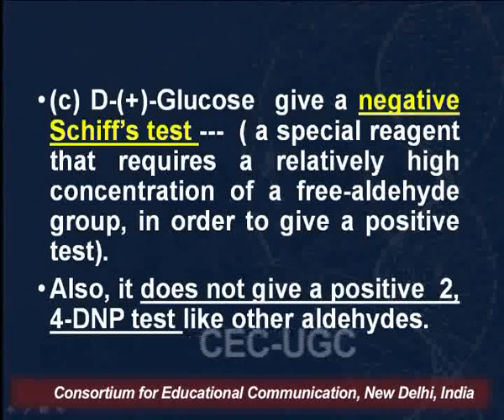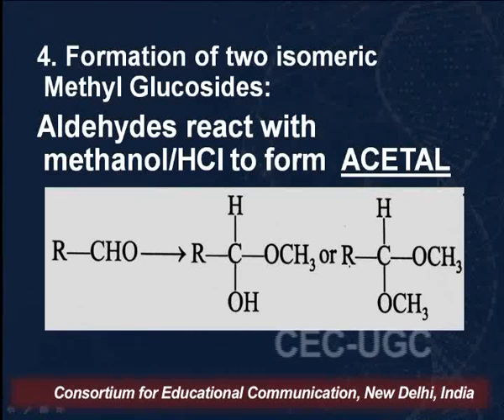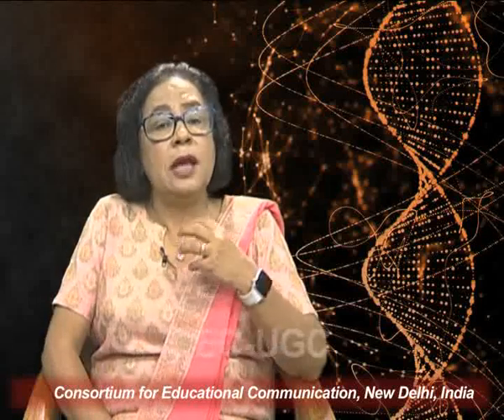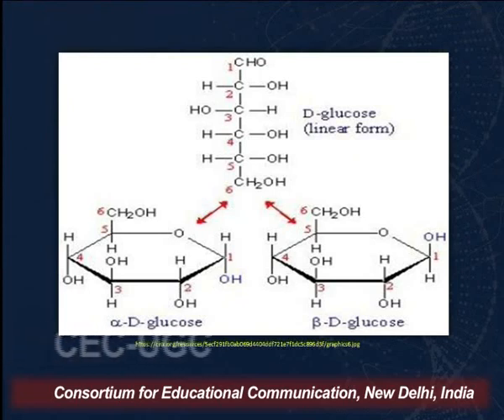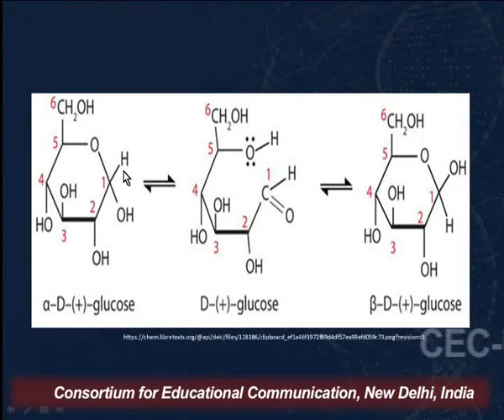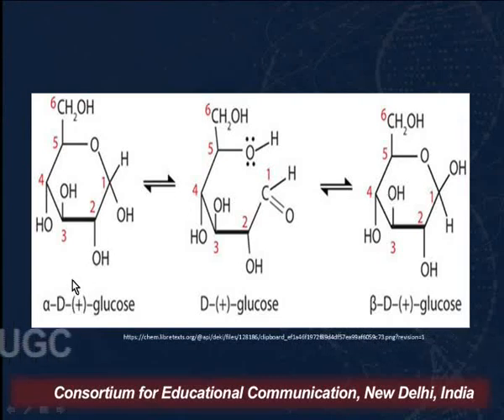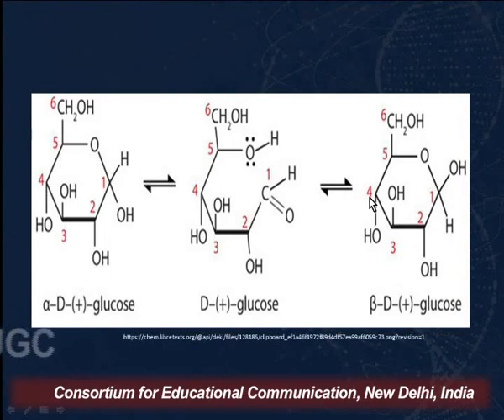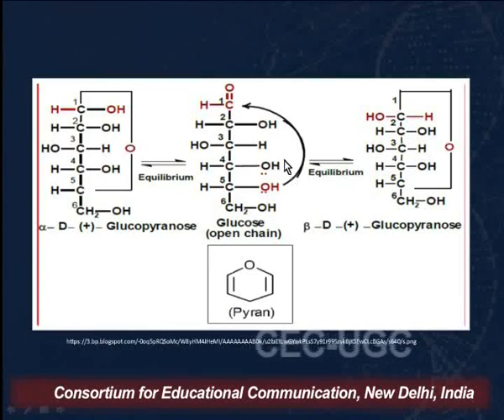Cyclic Structure of D-(+)-Glucose - I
This Lecture talks about Cyclic Structure of D-(+)-Glucose - I